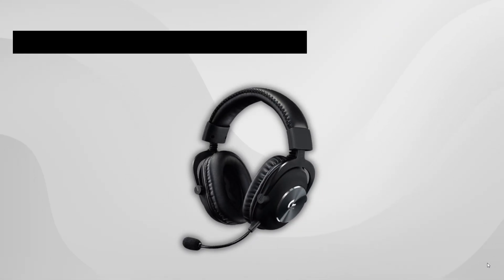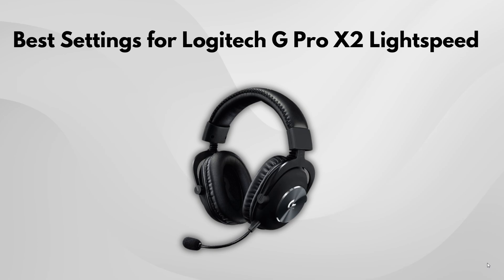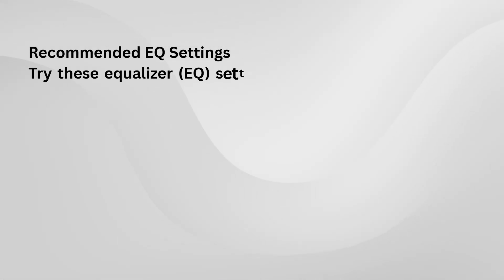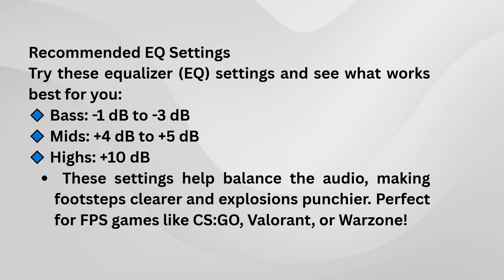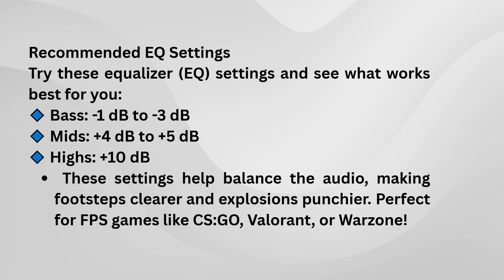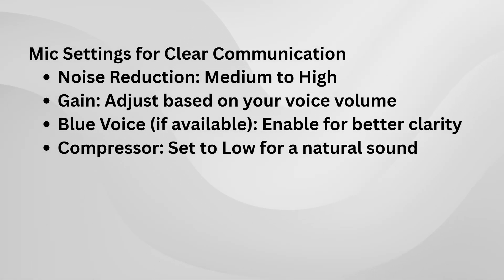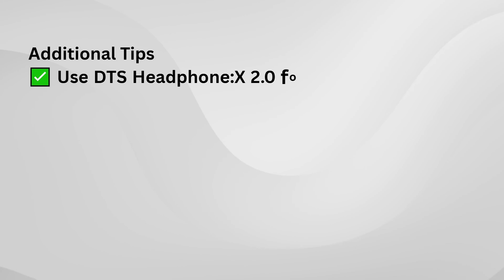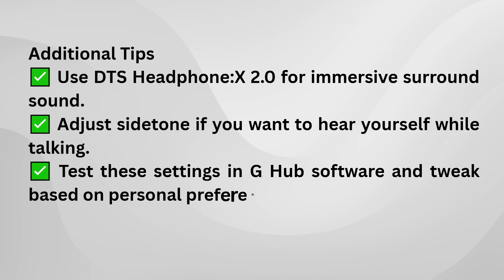Best Settings For Logitech Pro X2 Lightspeed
In this video, we delve into the optimal settings for the Logitech Pro X2 Lightspeed gaming headset.